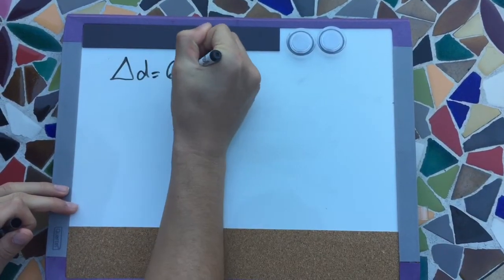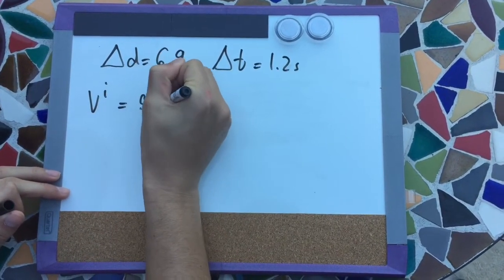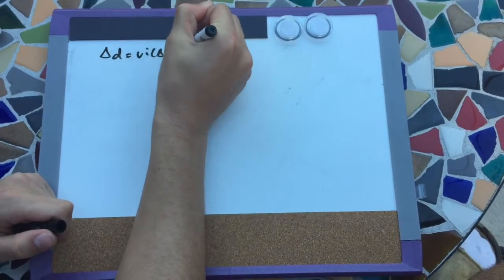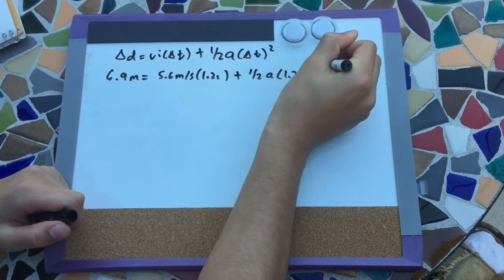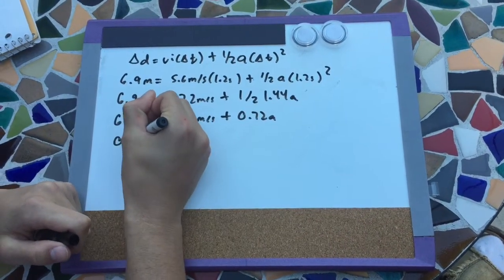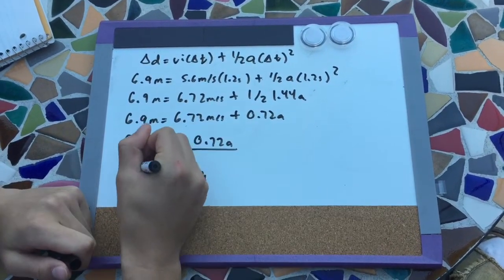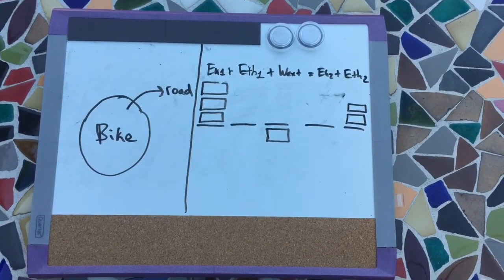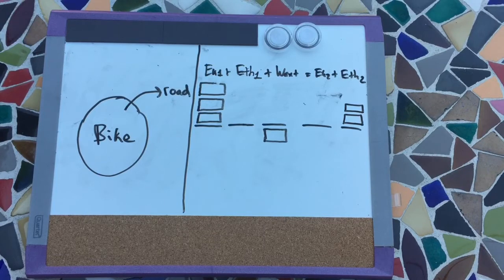My Movie 1